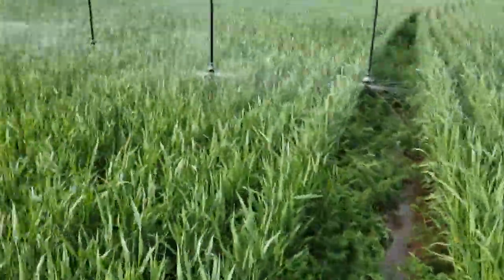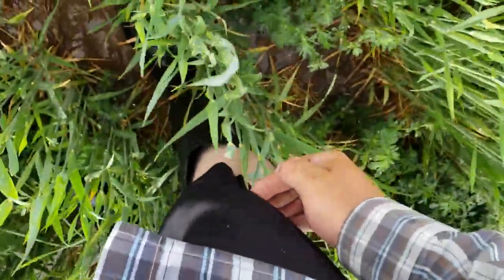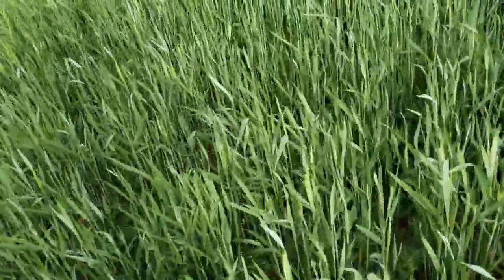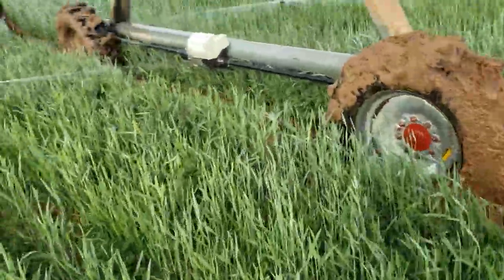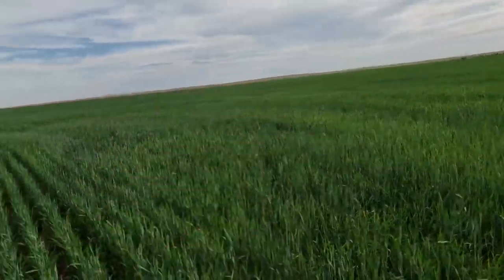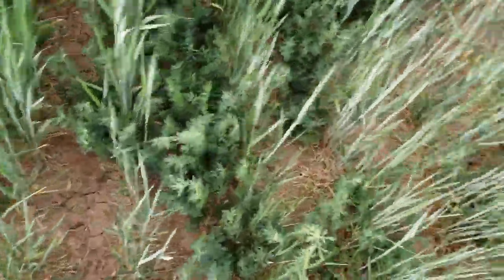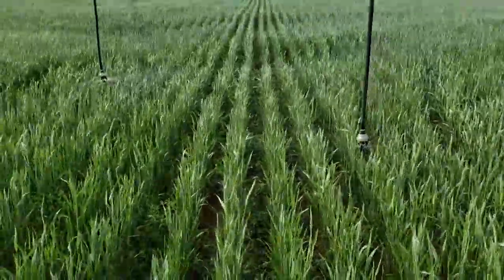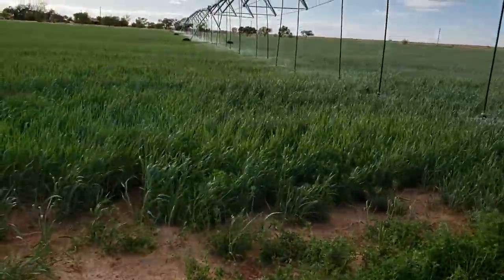Pivot stuck and I might be wasting money